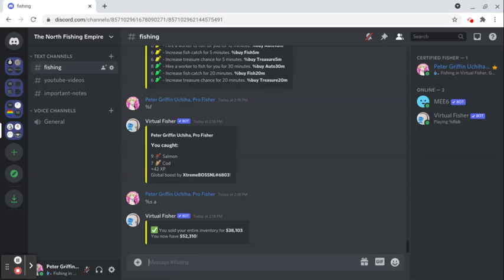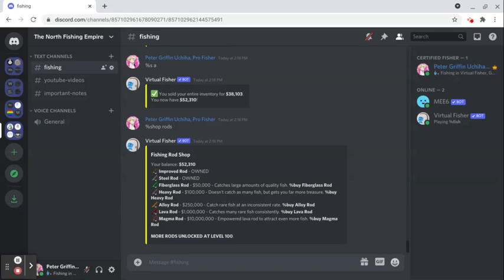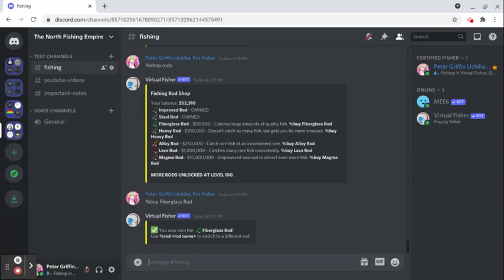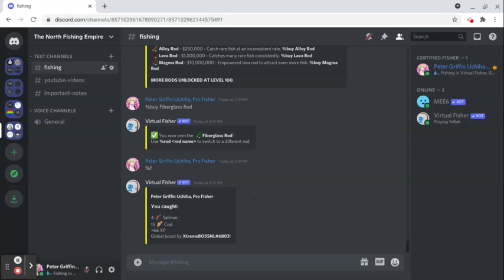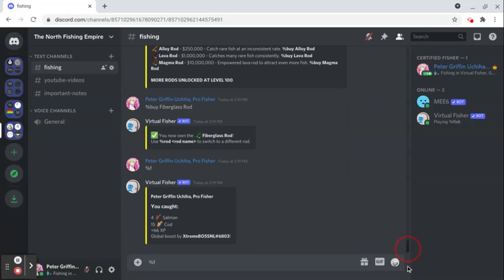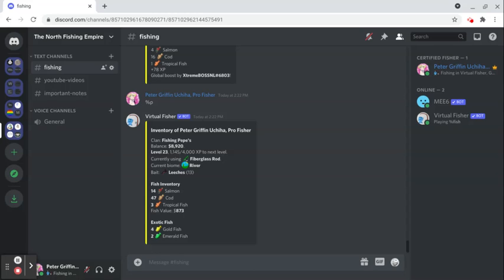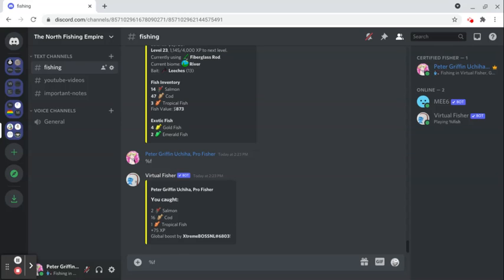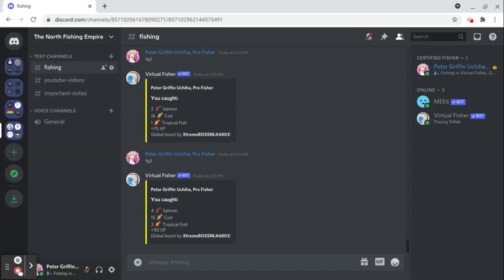Wasting My Time in Virtual Fisher! l 2 l